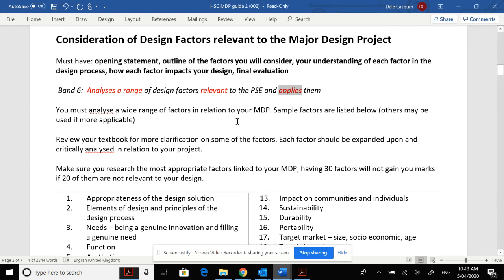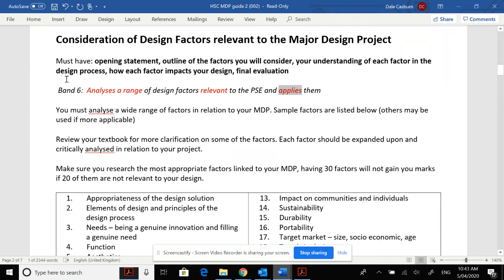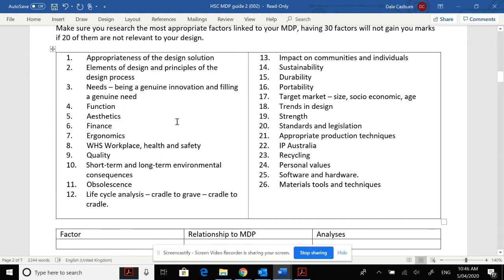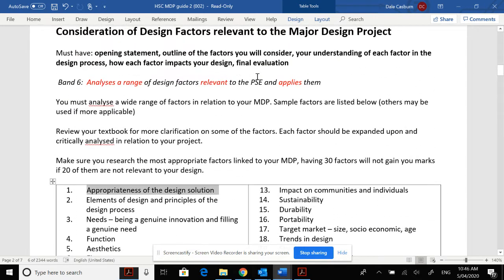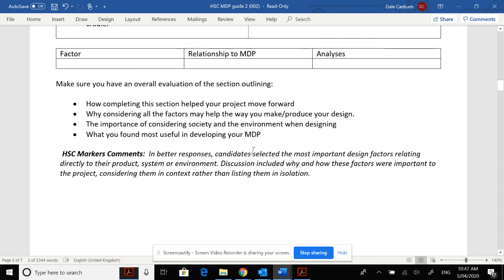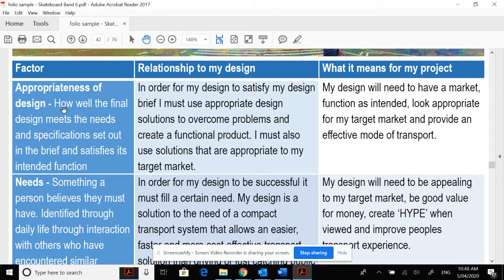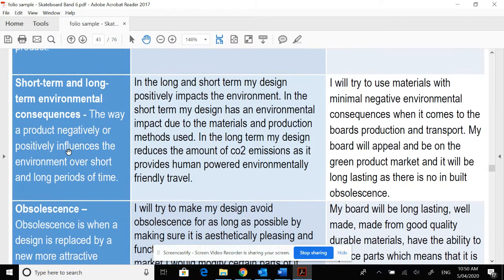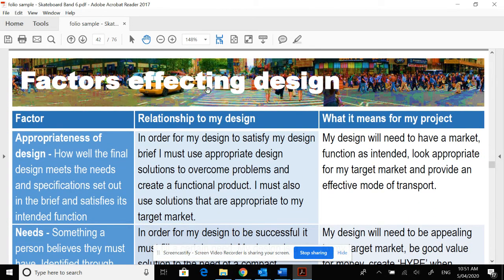6) Consideration of Design Factors